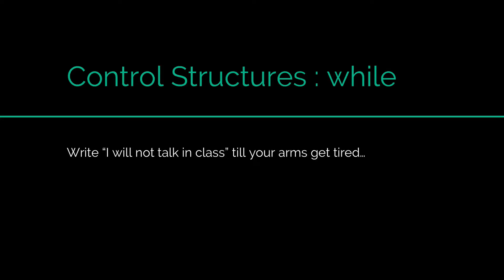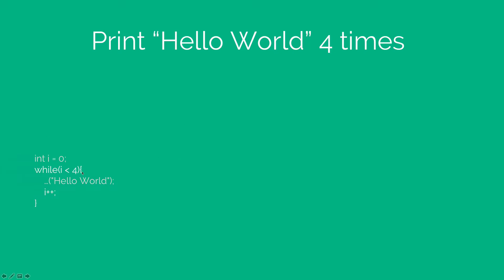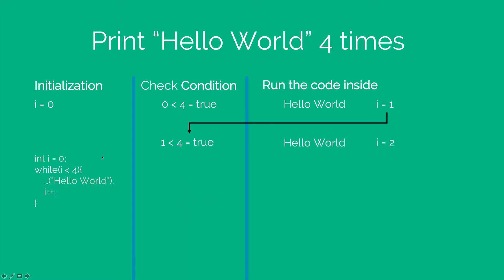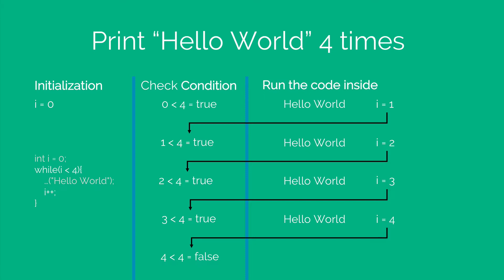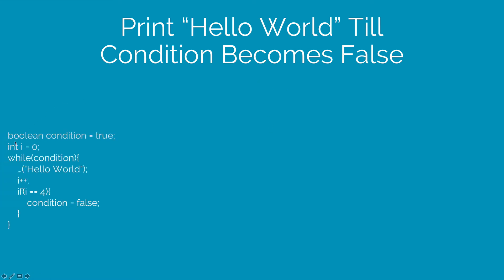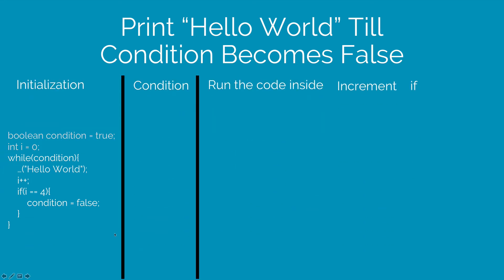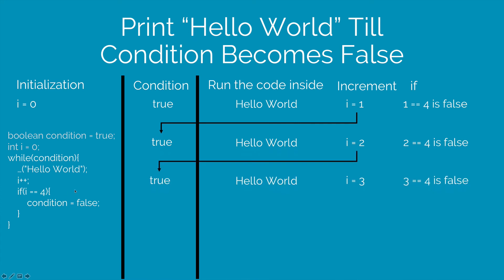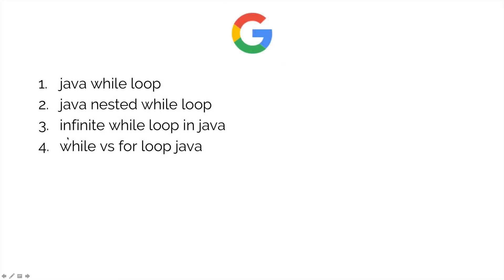#27 Java While Loop Explained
This video introduces you to the while loop in Java. The while loop is generally used when you don’t know how many times you want to run a bunch of instructions as you are waiting for some condition to become true or false. The while loop first checks the condition and executes the statements written inside its body if the condition is true.